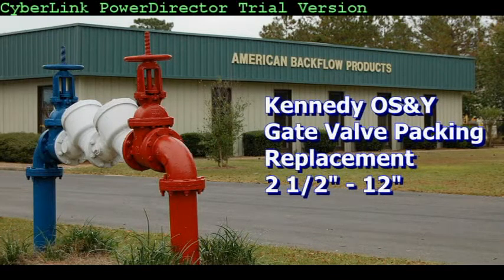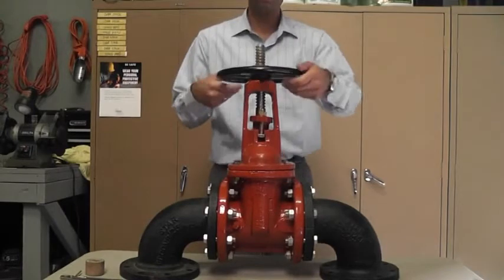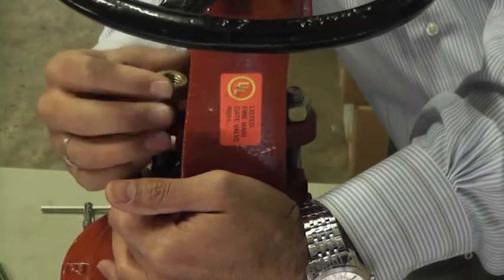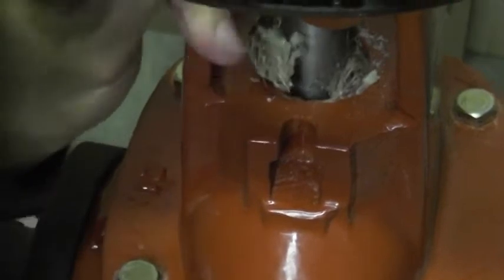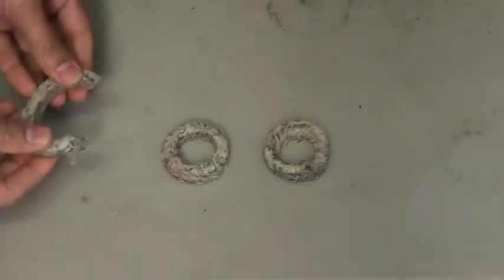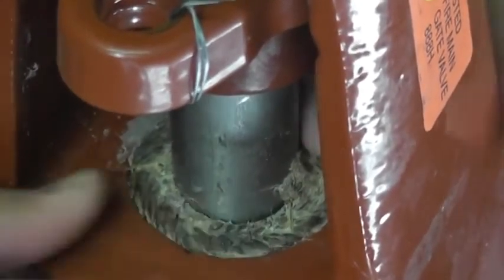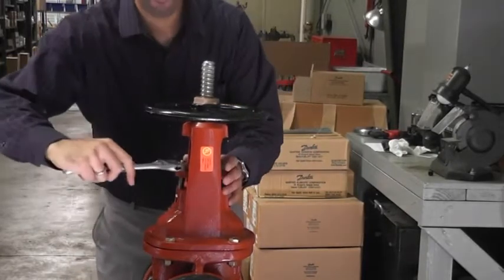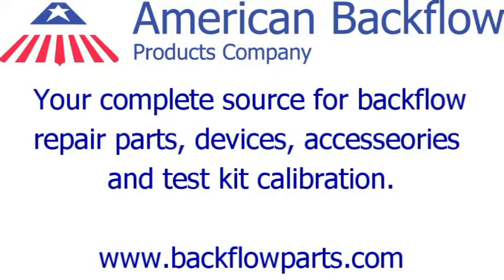Gate Valve Packing Replacement Video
Kennedy OS&Y gate valve packing replacement 2 1/2"-12"